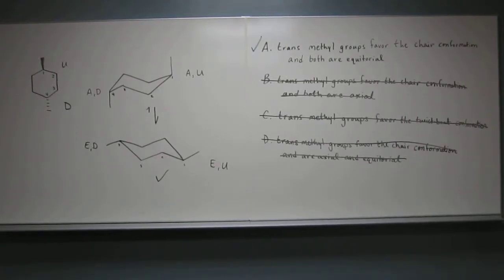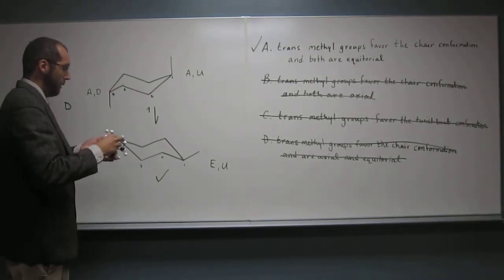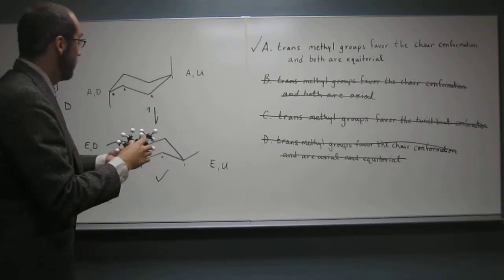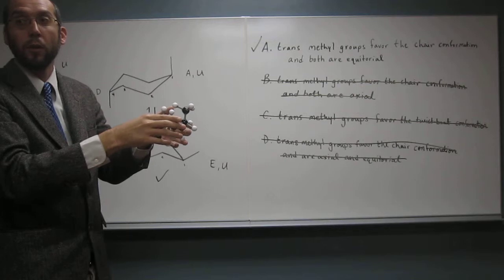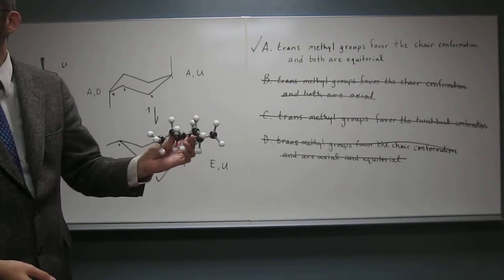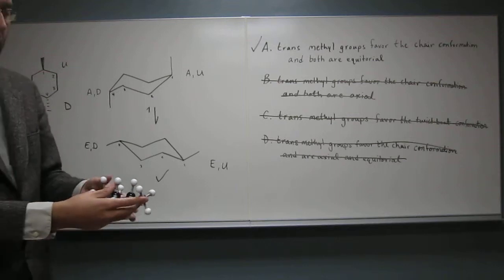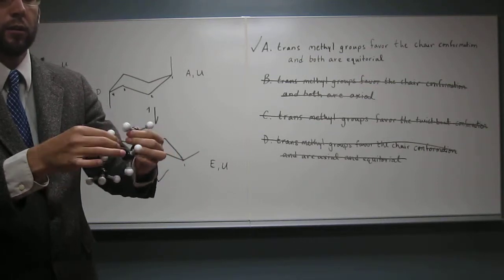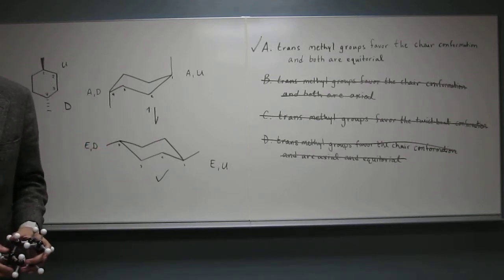Cyclohexane Models - Demonstration of a Ring Flip 006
Using models demonstrate the ring flip in trans-1,4-dimethylcyclohexane.